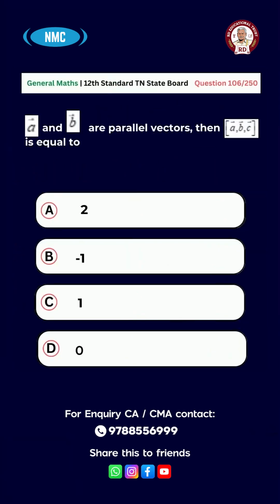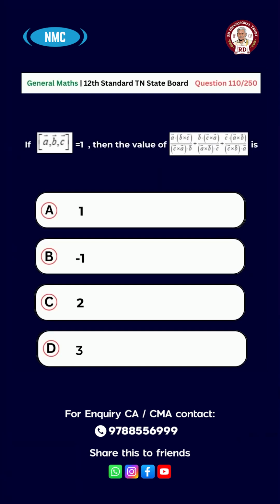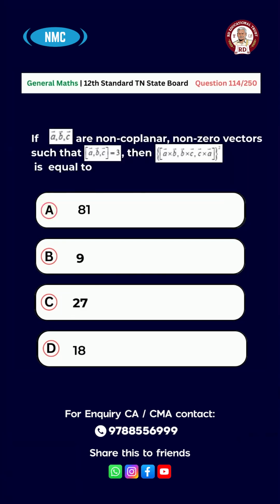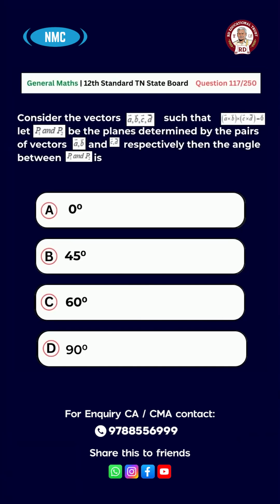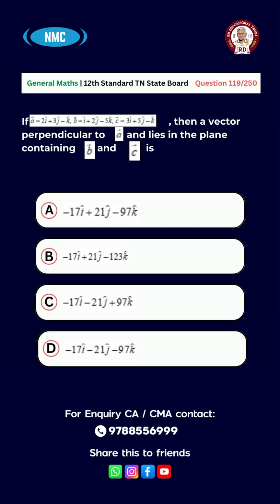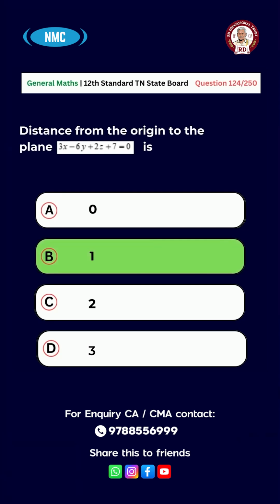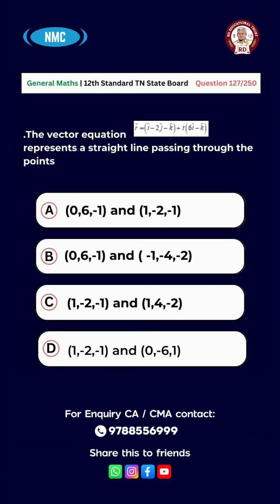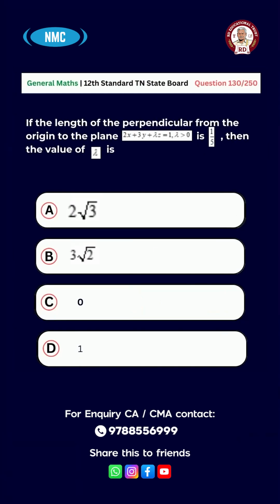Maths Chapter 06 - Applications of Vector Algebra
One Mark Questions & Answers

Chapter 06 - Applications of Vector Algebra

This video is part of our Revision Guide series for Tamil Nadu 12th Standard Mathematics students, focusing on quick one-mark questions and answers to help you with last-minute exam preparation.
Designed to support effective revision and boost confidence before exams.

At ed7.in, we aim to provide students with the right tools and guides to excel in their final examinations. Our videos are created to help you succeed in revision, concept clarity, and scoring better marks, especially during last-minute preparation.

RD Educational and Charitable Trust is a registered NGO committed to transforming education across all levels.
Through institutions, research initiatives, and community programs, it creates opportunities for learners to develop into capable professionals.
The Trust offers professional colleges with integrated Degree + Certifications such as: CA | CMA | ACCA | Banking

National Management College has been functioning for the past 21 years under the National Educational Trust and is a Full-Time Coaching Center of Excellence for: CA | CMA (ICWA) | CS
Recognized for its farsighted vision, NMC provides state-of-the-art coaching to meet the growing demand for qualified and semi-qualified professionals in India and abroad.
With a strong mission to produce more CAs and CMAs and contribute to India’s growth, NMC is marching towards its 21st year of innovation and excellence.